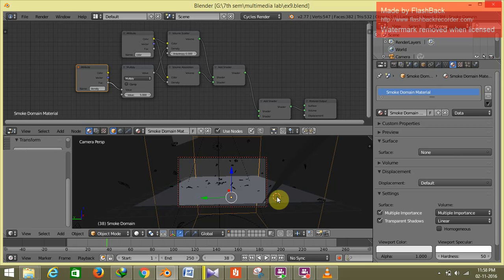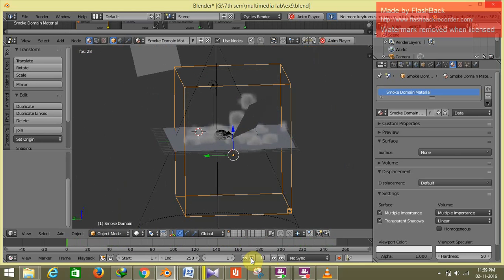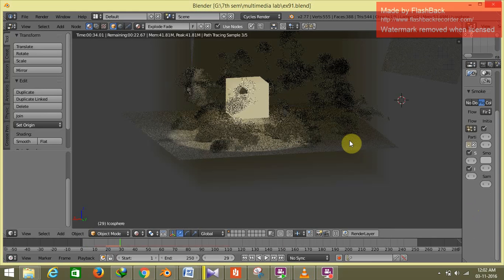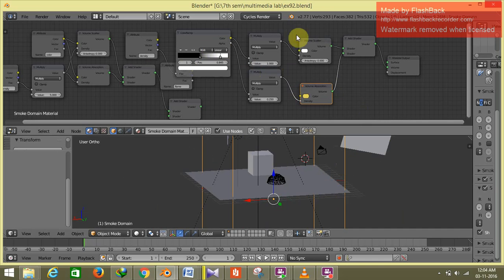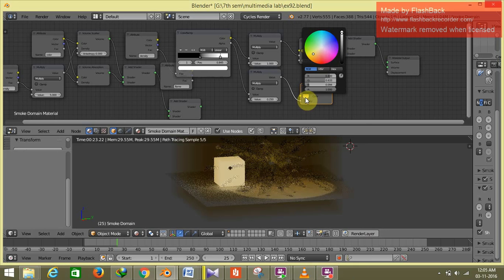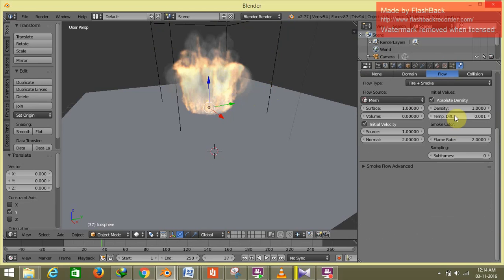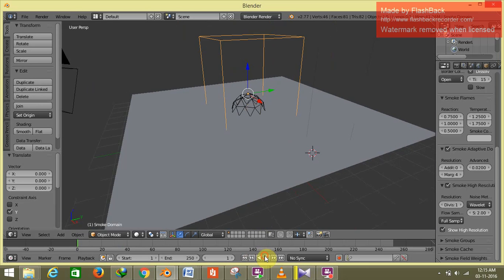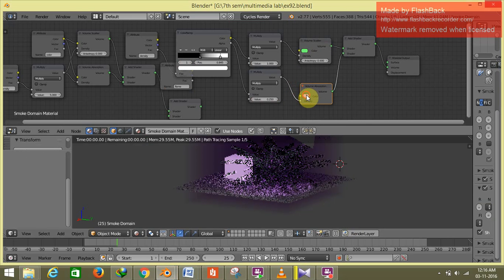EX9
Fire and Smoke Effects Generation using
Blender